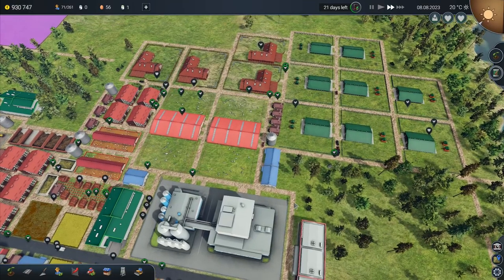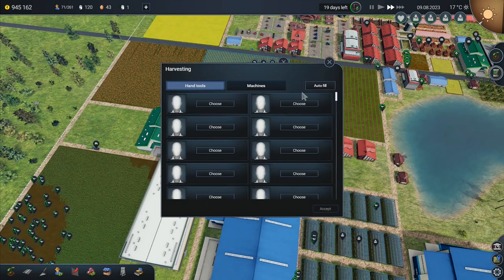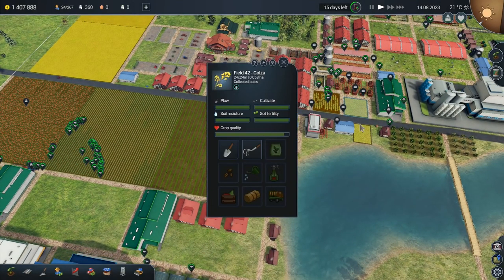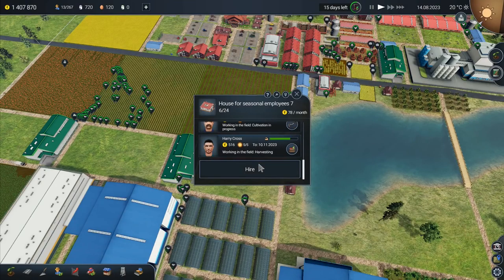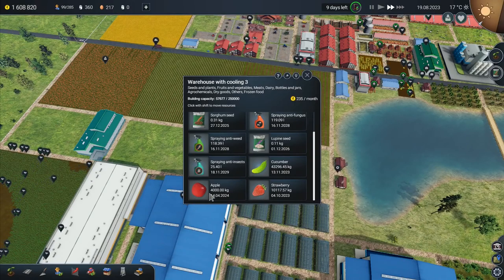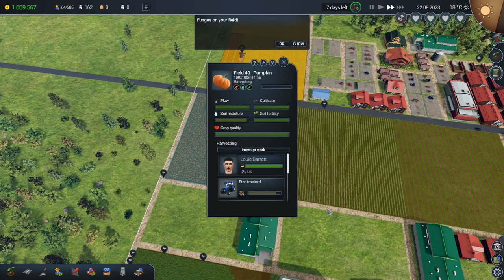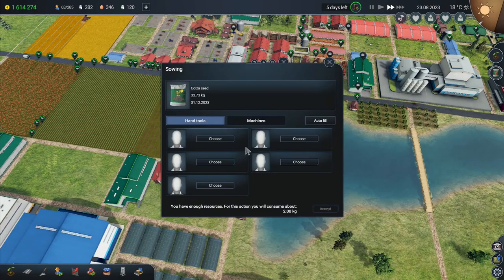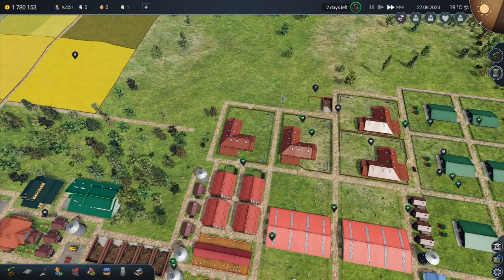Let's Play Farm Manager 2018 #36: Lost Cow!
The poultry buildings are doing well and our summer harvest is well under way.  To add to the mix we've also got a cow that's managed to escape, right when we really don't need to be searching for lost livestock!